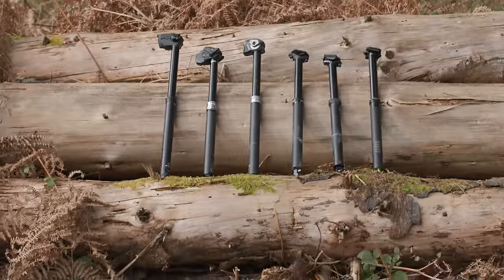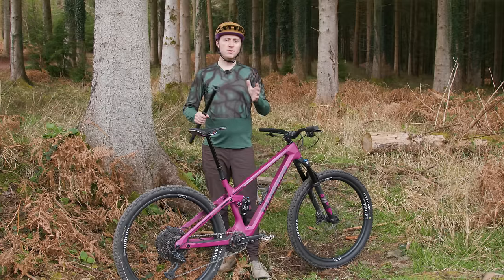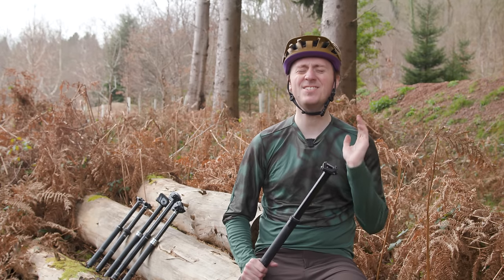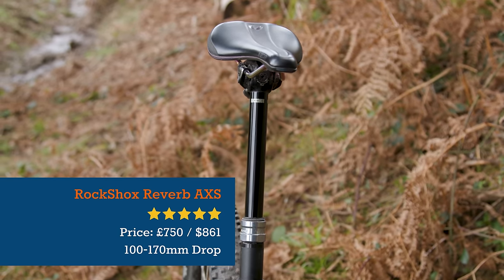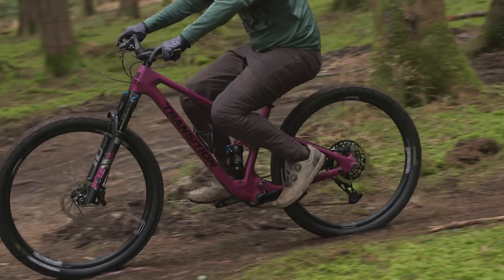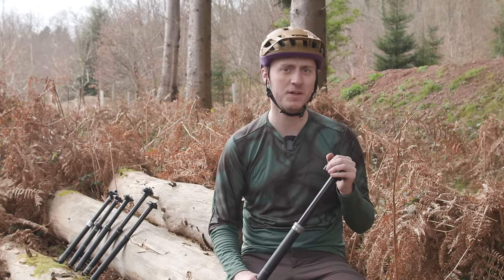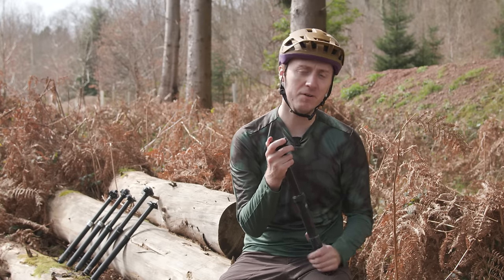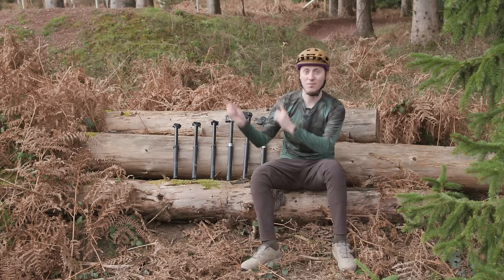Best Dropper Posts 2024 | 6 Posts Rated & Reviewed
What is the best dropper seatpost you can buy in 2024?

We put six of the best dropper seatposts to the test to find out. Including the best wireless and cable-actuated models from the biggest brands, this is a competitive test, with all tested staking a strong claim to be the best you can buy in 2024.

Will Rockshox’s spendy Reverb AXS come out on top? Or will OneUp’s latest V3 dropper step up and take the title?

What is your favourite dropper post?

Chapters:
00:00 Intro
00:23 What to look for
01:19 How much drop?
01:59 Price
02:31 OneUp V3
03:39 Rockshox Reverb Axs
04:46 KS Vantage
05:59 KS Lev Circuit
07:00 PNW Loam
08:10 TransX EDP